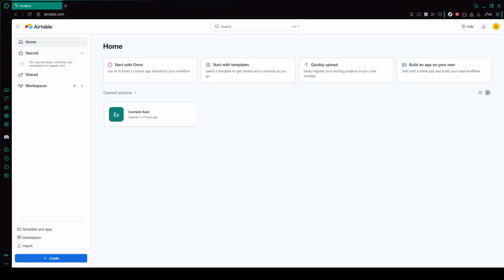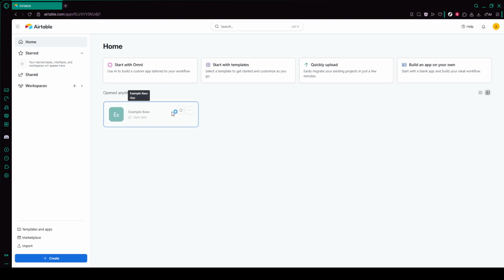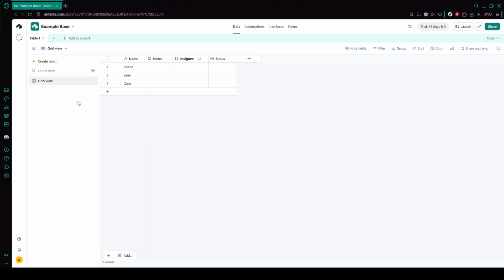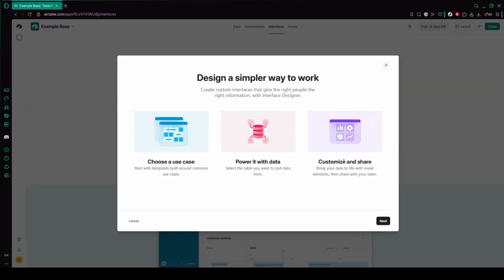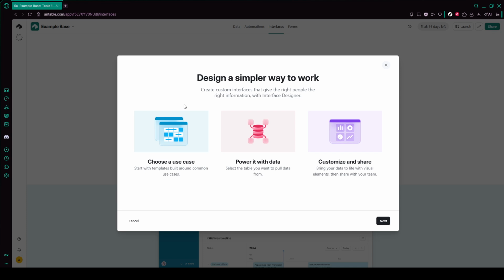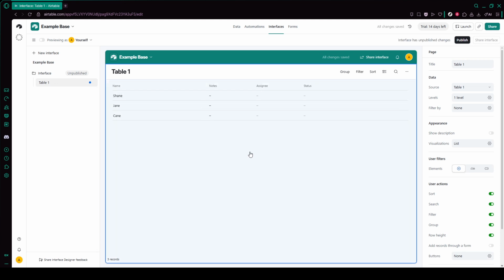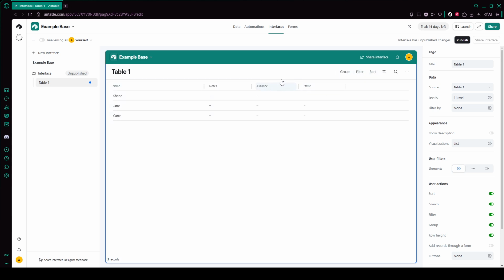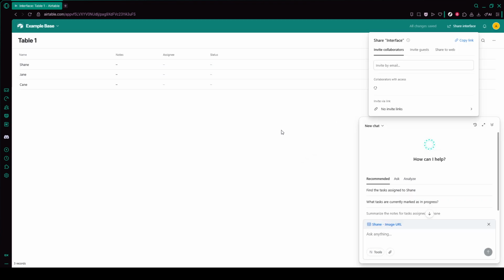How to Create Custom Dashboard in Airtable 2026 (Easy & Fast)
In today's video, we will explore the powerful capabilities of Airtable as we guide you on how to create a custom dashboard tailored to your specific needs. Whether you're managing projects, tracking data, or visualizing information, this software tutorial will provide you with essential insights to harness Airtable’s features effectively.

By the end of this tutorial, you'll have the skills to build a personalized dashboard that enhances your workflow and improves your data management strategy. Join us as we dive deep, and watch till the end to maximize your understanding of Airtable's functionalities!